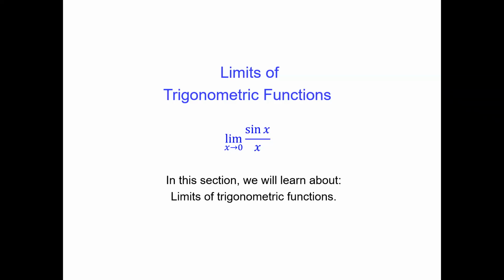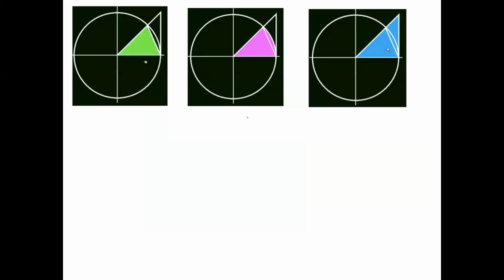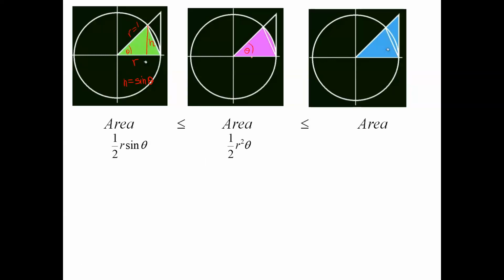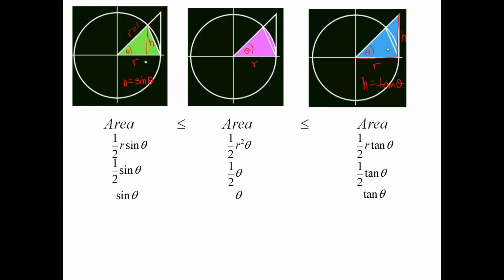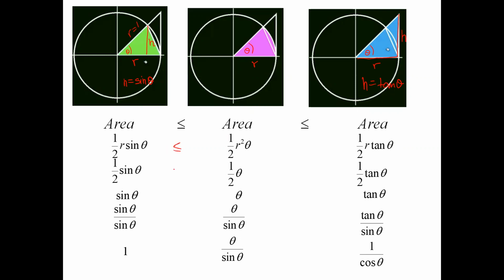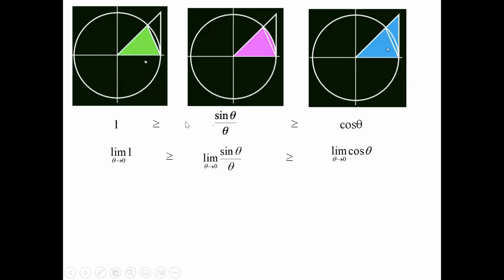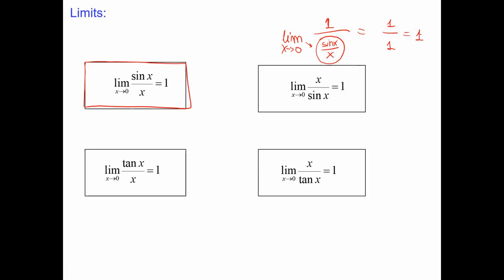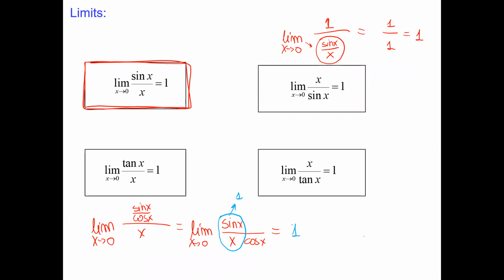2 6 Limit sinx:x = 1 proof